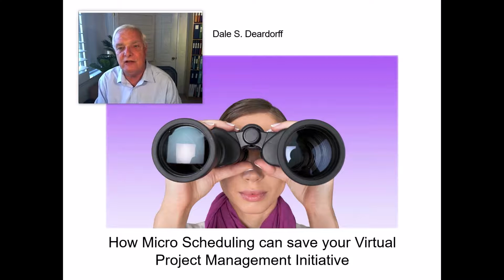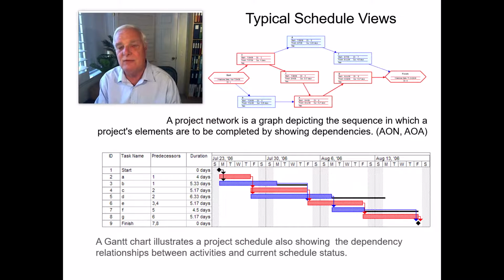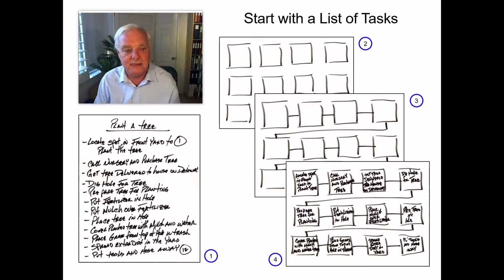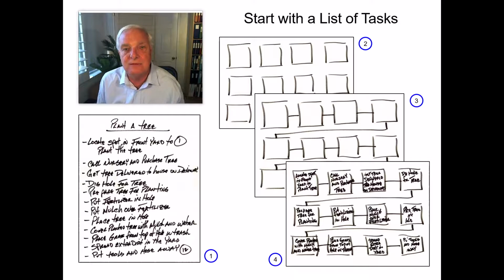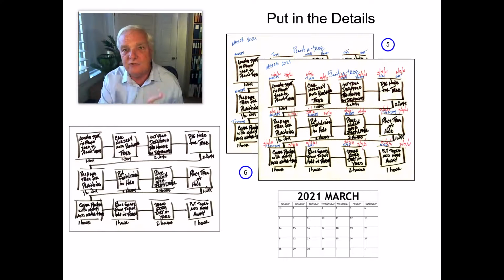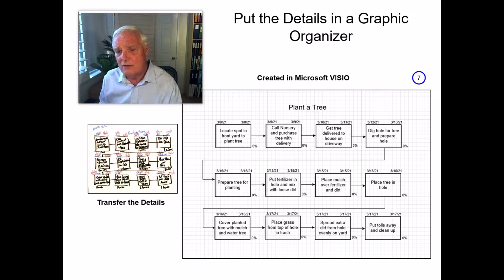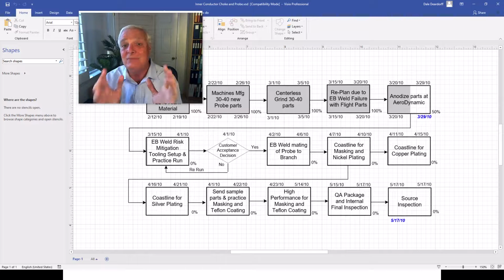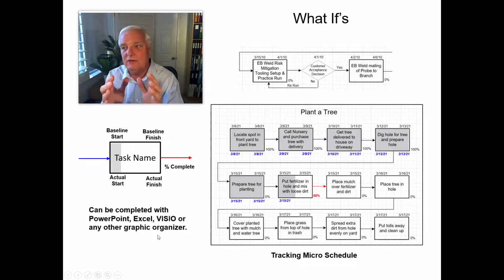41f60052 06ed 4763 9fa6 25f8c2188bf5